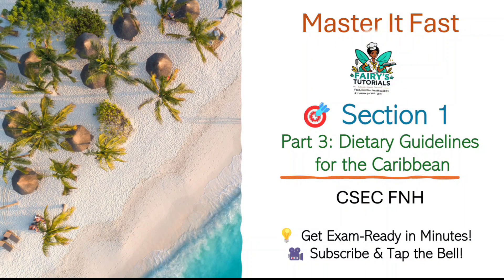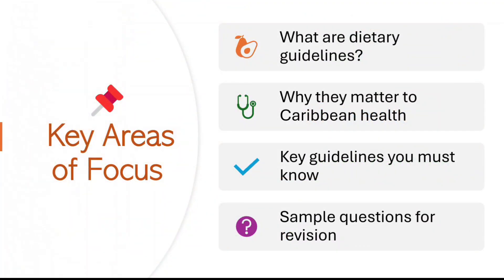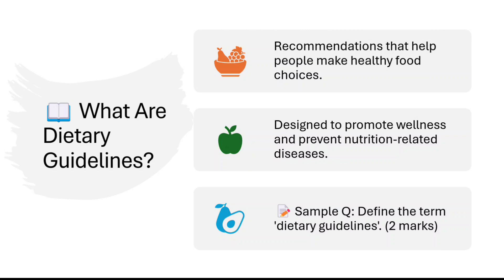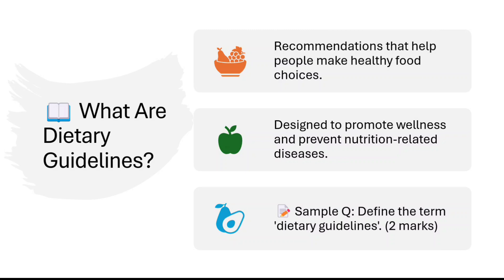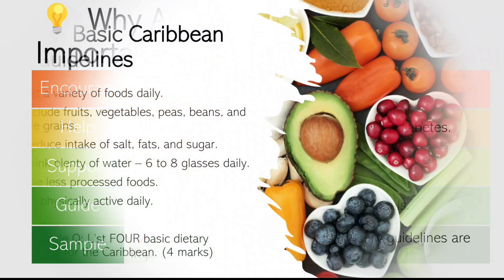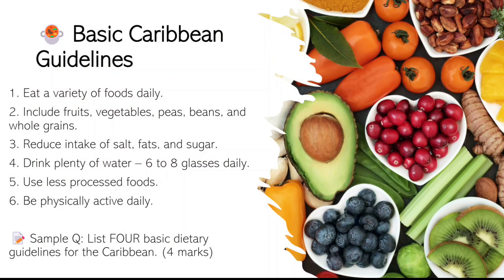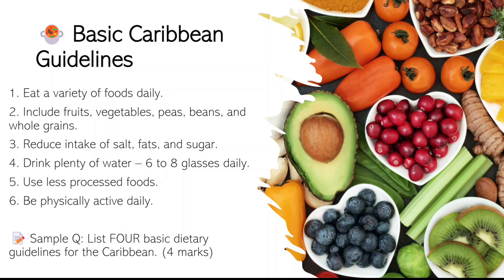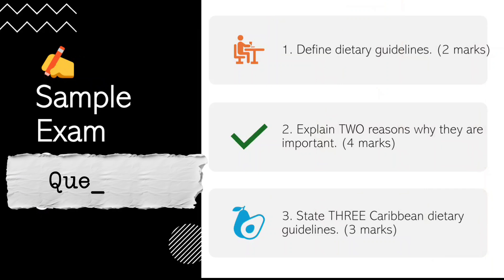Master It Fast: Dietary Guidelines for the Caribbean | CSEC FNH Section 1 Crash Course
Welcome to Fairy’s Tutorials!
In Part 3 of the Master It Fast series, we break down Dietary Guidelines for the Caribbean—a key topic from Section 1 of the CSEC Food, Nutrition and Health (FNH) syllabus. This crash course helps you master the content quickly, clearly, and confidently.

In this video you will learn:

The 6 key Caribbean dietary guidelines

Their importance to health and well-being

Tips to apply them in daily life

How to prepare for related CSEC exam questions

This lesson is ideal for:

Caribbean high school students

CSEC FNH candidates

Teachers looking for supplemental material

Get exam-ready in minutes with Fairy's Tutorials!